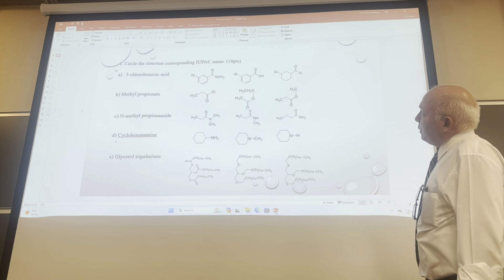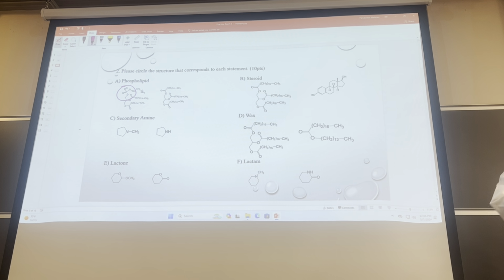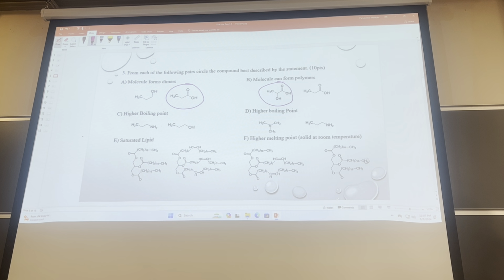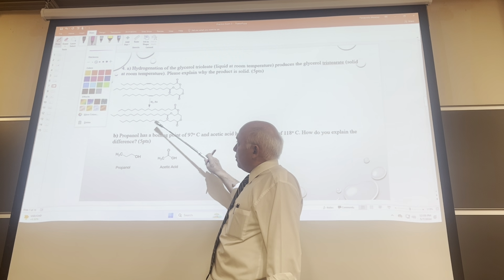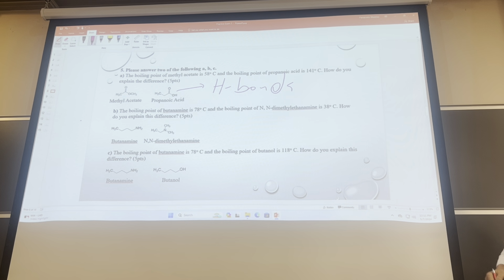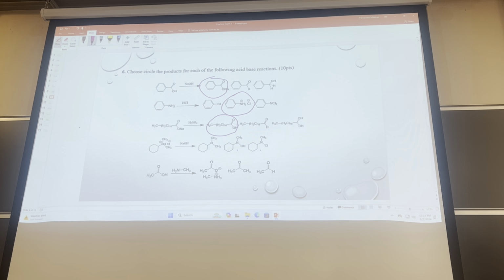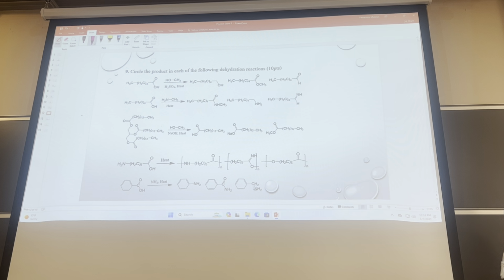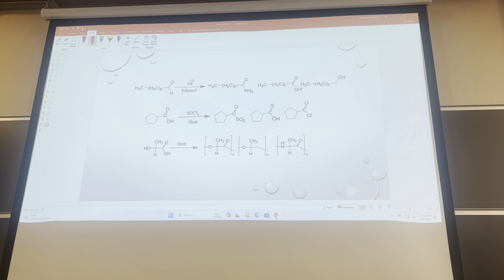CHEM REVIEW may 7